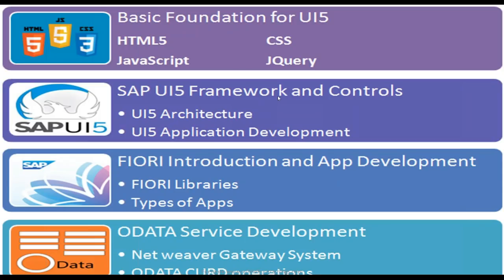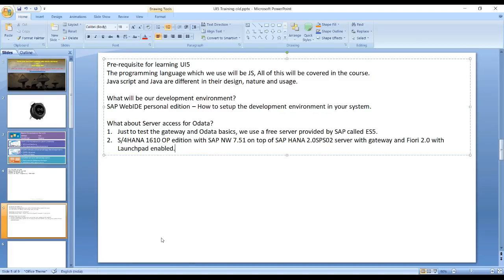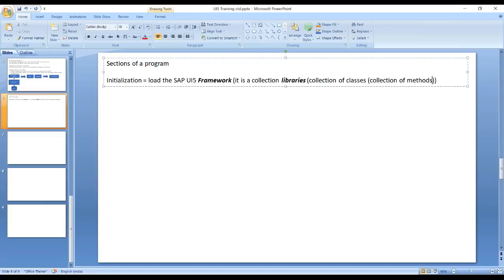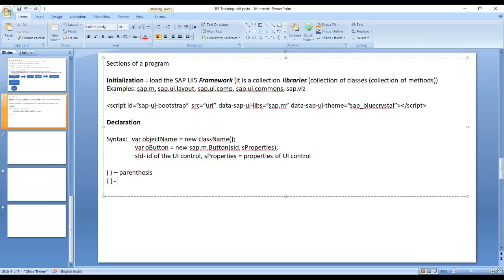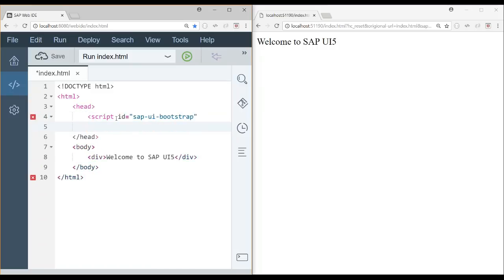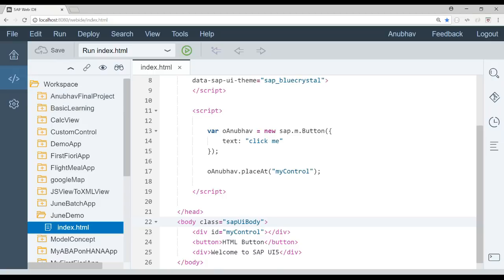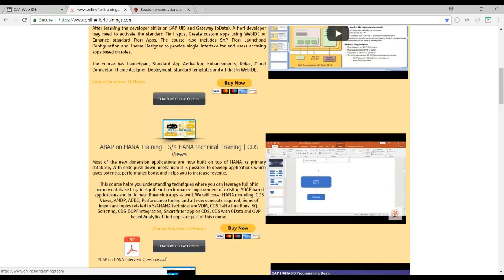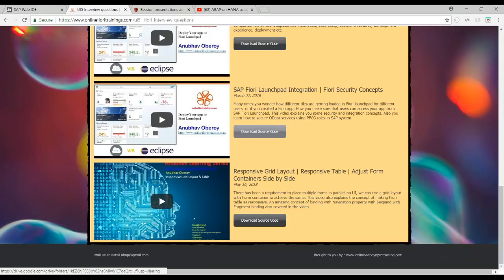SAP UI5 and Fiori Demo Session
SAP UI5 & Fiori Training provided Online from best industry expert trainers with real time project experience.